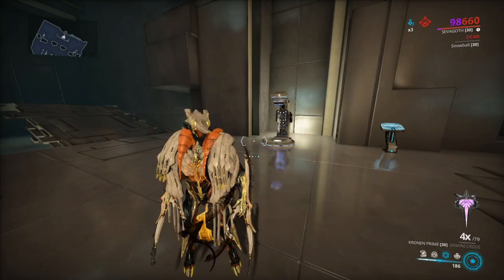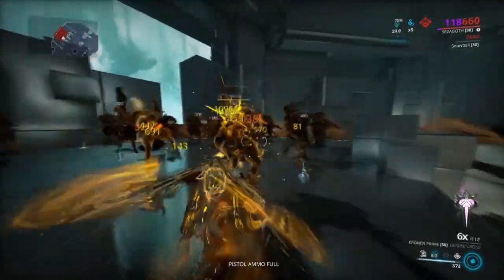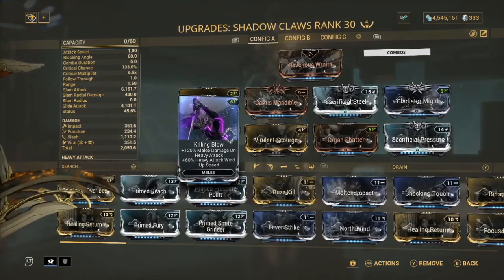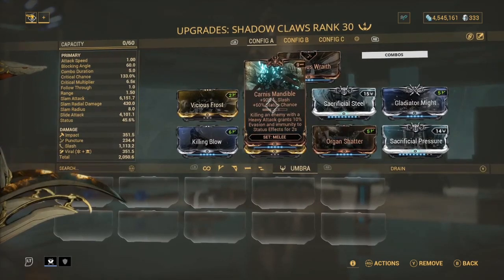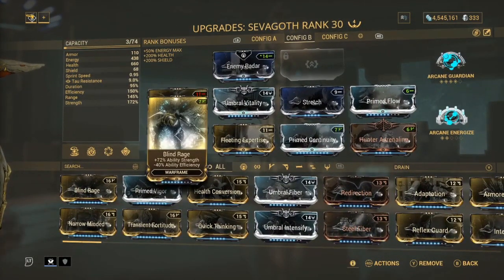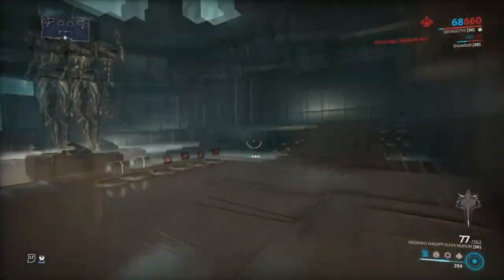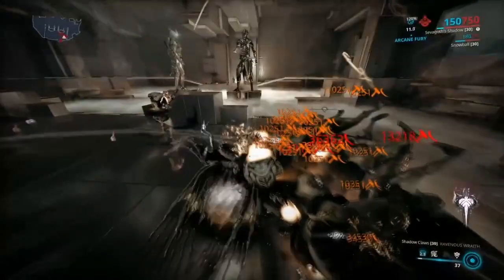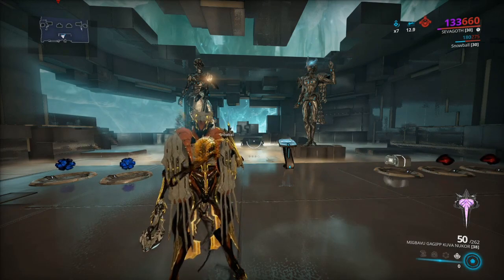warframe sevagoth helminth build